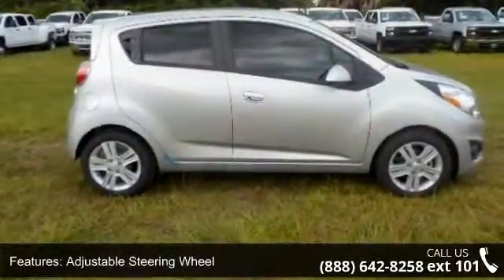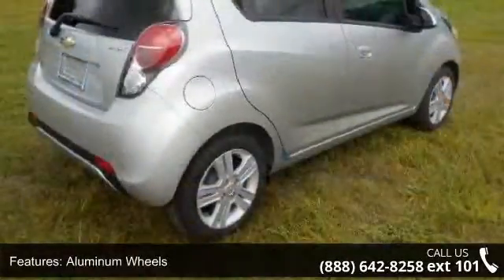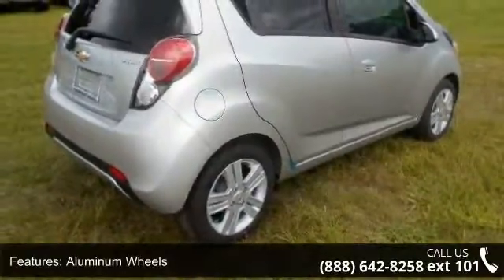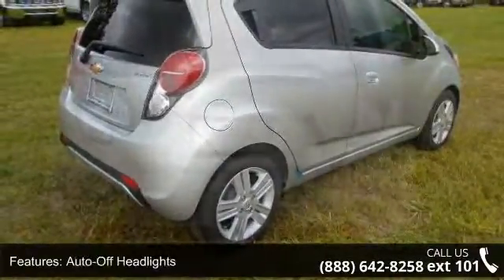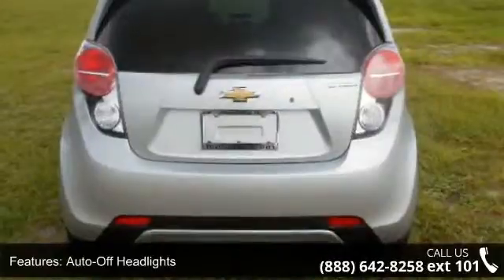2014 CHEVROLET SPARK 5DR HB CVT LS - Nimnicht Chevrolet -...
LS trim, Silver Ice exterior and Silver Cloth with Silver Trim interior. Aluminum Wheels, LS PREFERRED EQUIPMENT GROUP, iPod/MP3 Input, Onboard Communications System, Head Airbag. Warranty 5 yrs/100k Miles - Drivetrain Warranty; SEE MORE! KEY FEATURES INCLUDE: iPod/MP3 Input, Onboard Communications System, Aluminum Wheels Rear Spoiler, Remote Trunk Release, Electronic Stability Control, Bucket Seats, Brake Assist. OPTION PACKAGES: LS PREFERRED EQUIPMENT GROUP includes Standard Equipment. LS with Silver Ice exterior and Silver Cloth with Silver Trim interior features a 4 Cylinder Engine with 84 HP at 6400 RPM*. EXPERTS CONCLUDE: "Based on pricing and practicality, the four-door Chevrolet Spark is one of the best subcompact cars available for 2014. The base model costs far less than either the two-door Fiat 500 or Scion iQ."